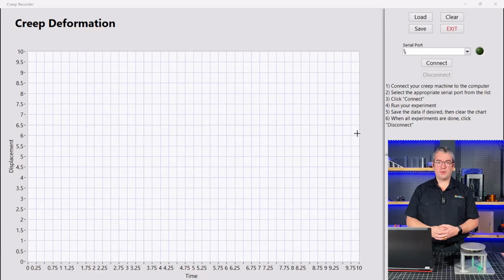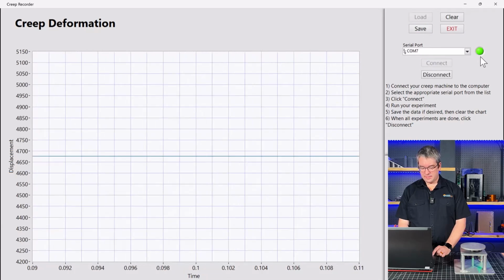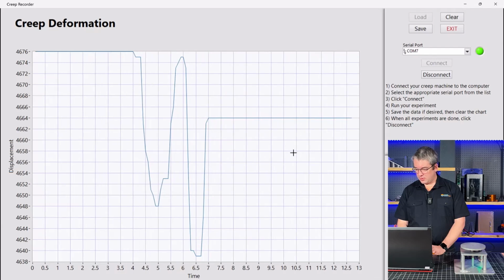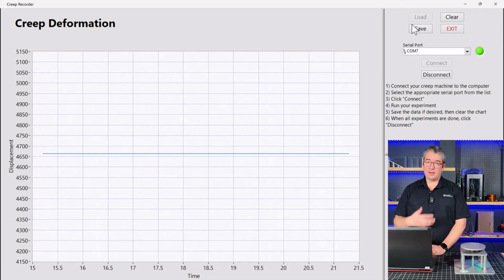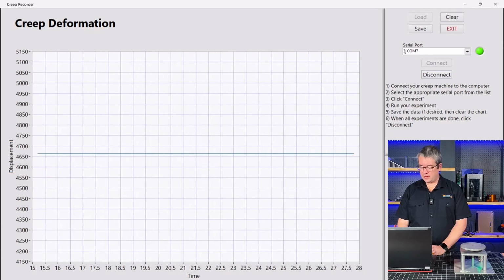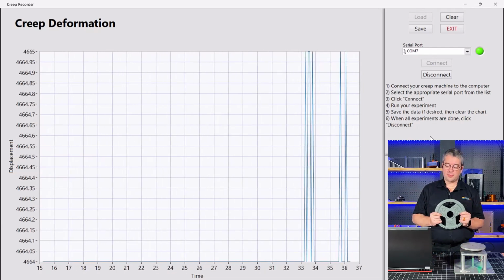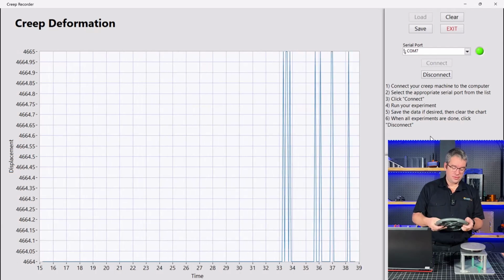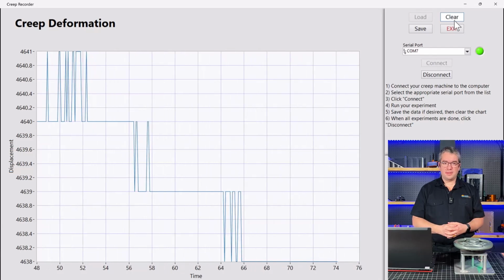Creep Deformation Apparatus - Product Showcase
📊🔬 Dive into the fascinating world of material deformation and discover how scientists derive laws describing the flow of materials. Our creep deformation kit allows you to measure the creep of wax in the lab, recording real data in real-time.

Rocks can deform in two primary ways: brittle or ductile. Brittle deformation, associated with earthquakes, occurs in the cold upper crust where rocks store energy until they break. Ductile deformation involves the slow movement of material under extreme pressures and high temperatures deep within the Earth. Creep deformation is a key aspect of ductile deformation, playing a crucial role in tectonic scale processes and mantle flow.

There are different styles of creep, such as diffusion and dislocation creep. Diffusion creep involves the movement of vacancies in a crystal's structure and is associated with higher temperatures. Dislocation creep, dominant at lower temperatures, involves the movement of imperfections in the crystal. This kit helps illustrate these complex concepts using paraffin wax, a material that simulates rocks at room conditions.

Learn how scientists use the homologous temperature to describe a material's temperature relative to its melting point and how strain and strain rate are used to quantify deformation. Understand the power law relationship of dislocation creep and explore different testing methods like the constant load test, also known as the "dead weight" test.

Our Creep Deformation Apparatus provides a hands-on learning experience, making it perfect for classrooms. By conducting experiments, you’ll gain a deeper understanding of how rocks move and deform over geologic time. Compare your results with those of other scientists and classmates to see the universal principles of material deformation in action.

Join us in this video as we demonstrate how to set up and use the Creep Deformation Apparatus. Watch real-time data collection and see how easy it is to integrate this valuable tool into your educational curriculum. Enhance your understanding of geology and material science with this engaging and informative classroom activity.